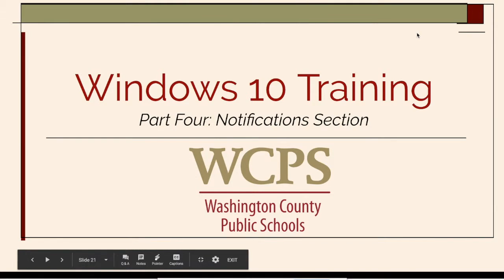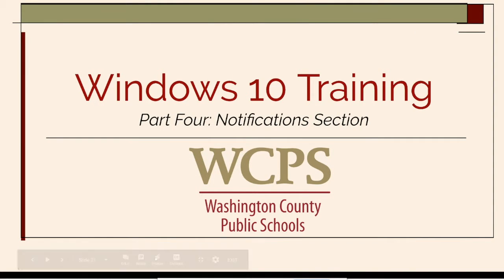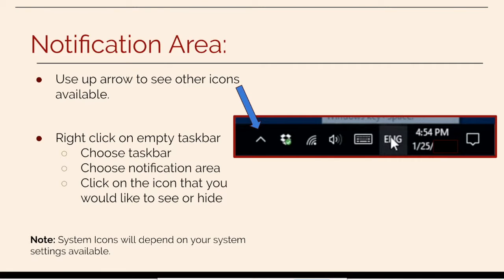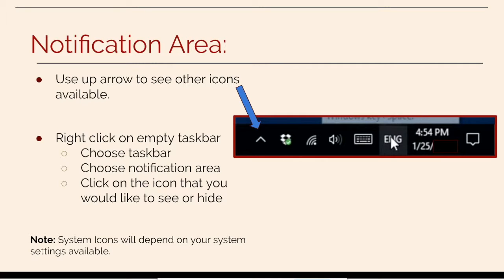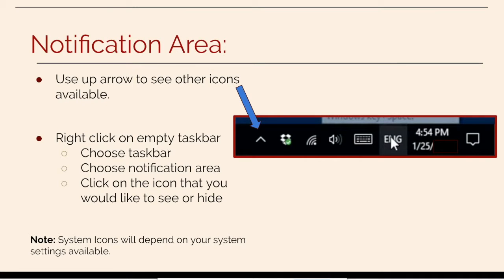Notifications Area for Windows 10